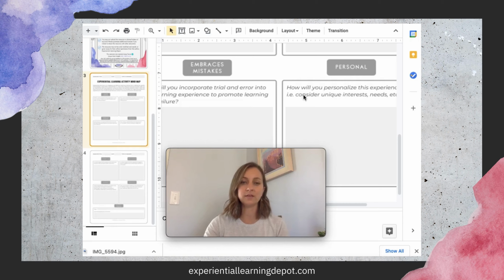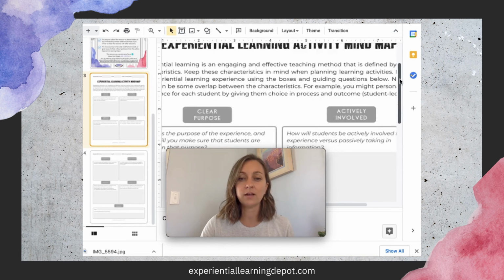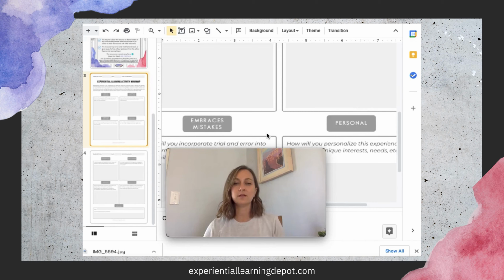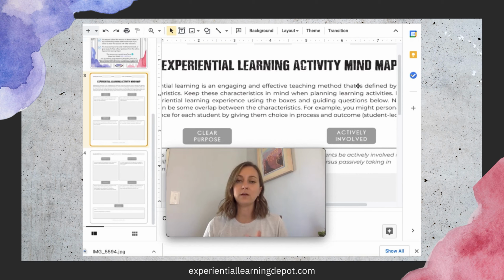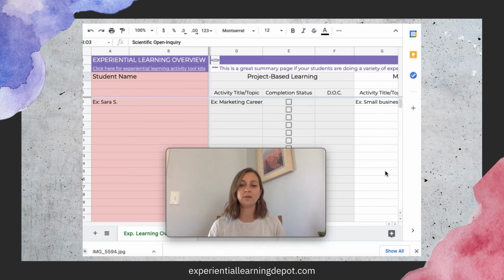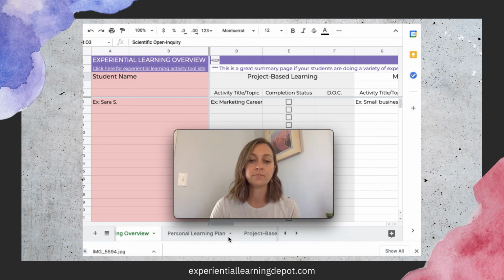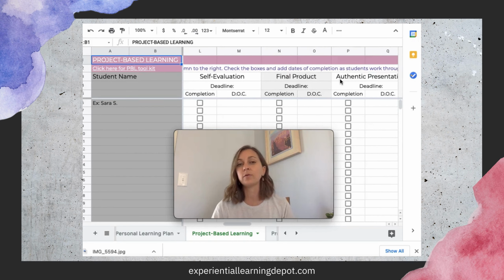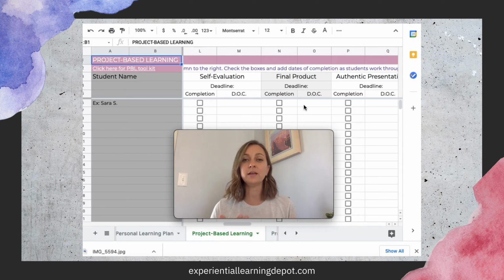Free experiential learning activity tools for k12 teachers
to grab the three experiential learning tools mentioned in this video.

Experiential learning is a powerful teaching approach for k12 classroom teachers and homeschool parents. Experiential learning is personalized, active, real-world, relevant, and deeply meaningful to every student. Where can you get some experiential learning activity ideas? How do you get started with an experiential learning activity? And how do you manage experiential learning activities? Start with these free experiential learning activity resources.

Resources included:
- Experiential Learning Activity Quiz
- Experiential Learning Activity Planner/Mind Map
- Experiential Learning Activity Implementation Spreadsheet